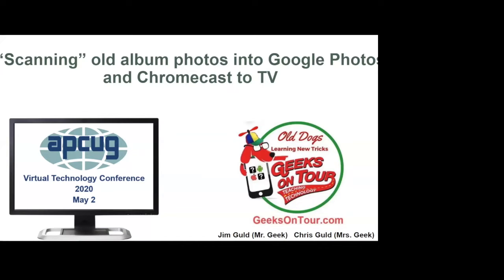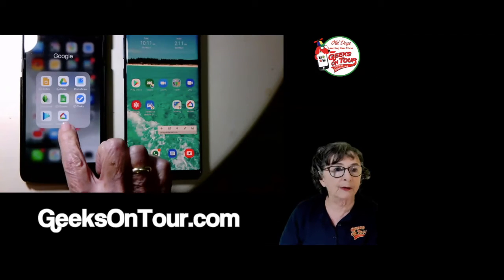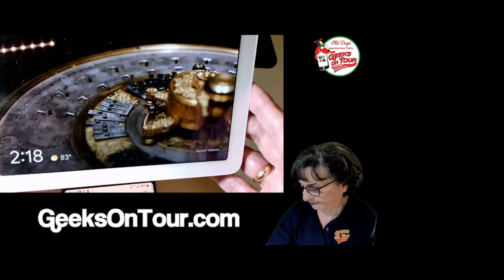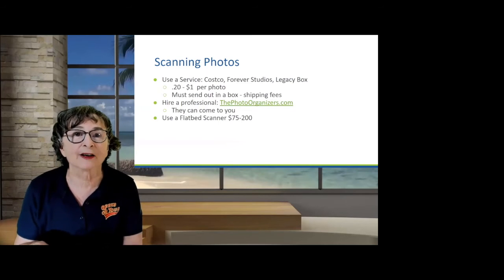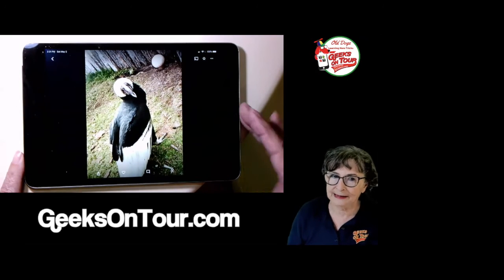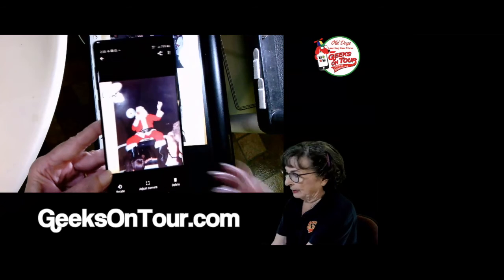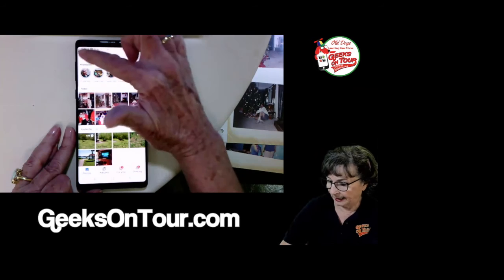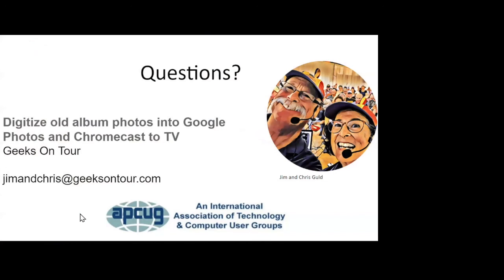2020-05-02 VTC36 Trk2 Seg2 Gulds